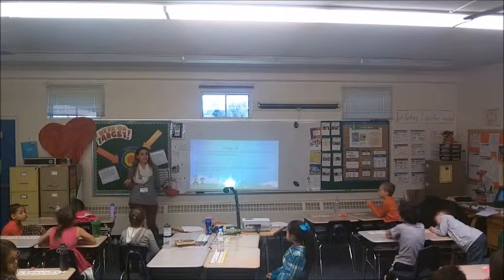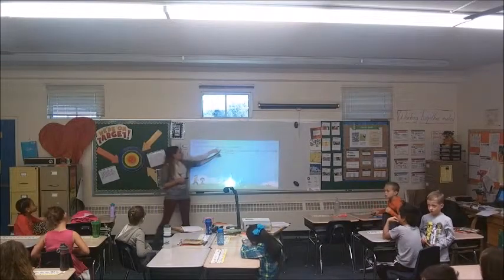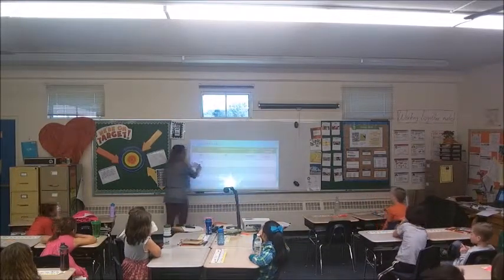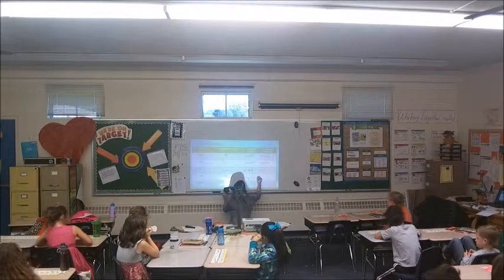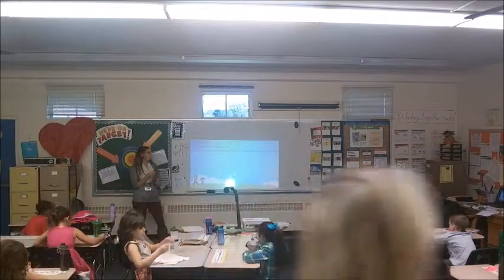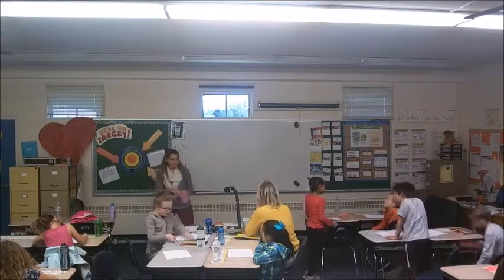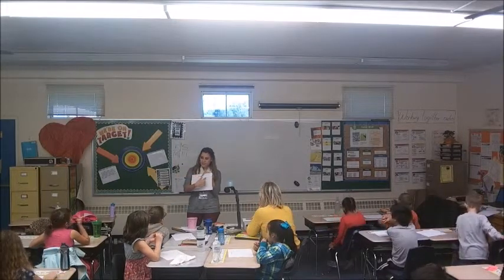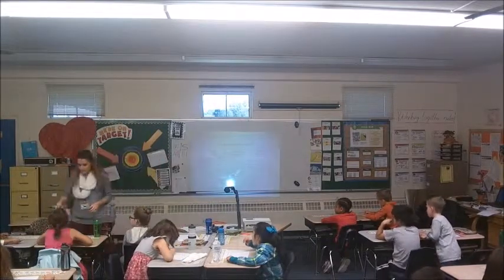Teaching RDG 411 Video Jessica Precht